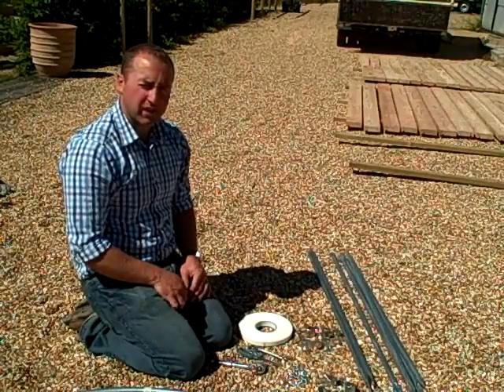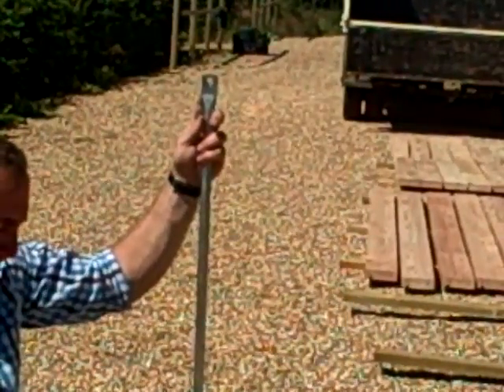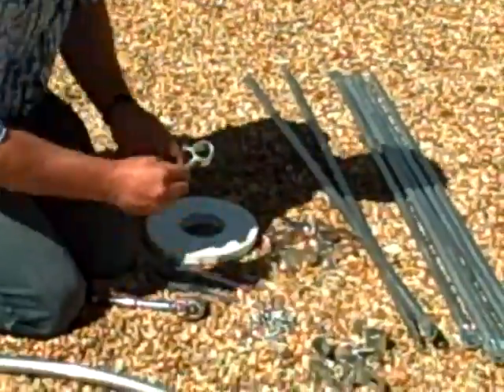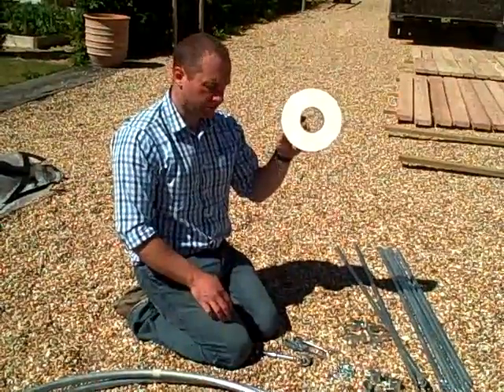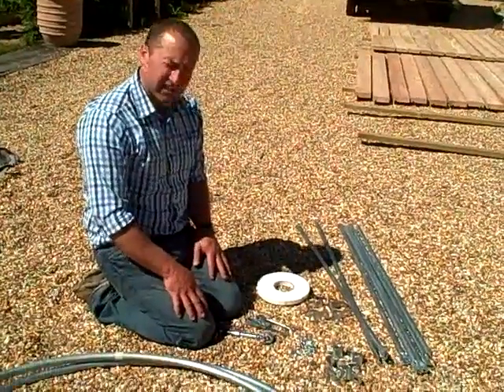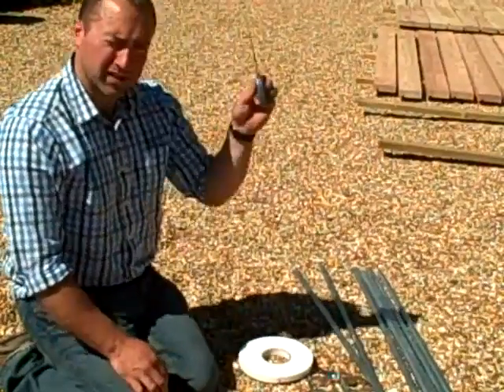Living Leaves - cloche assembly, what you get in a pack